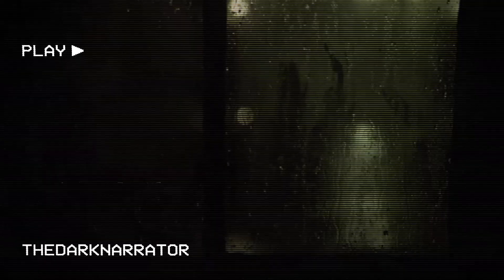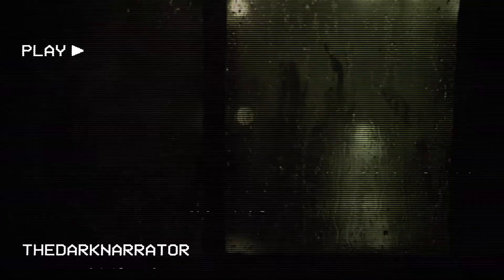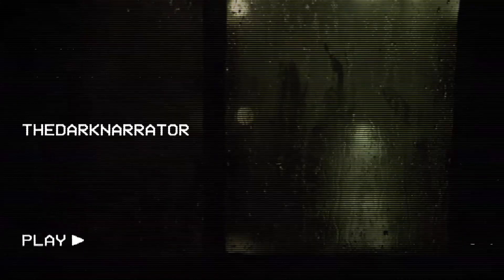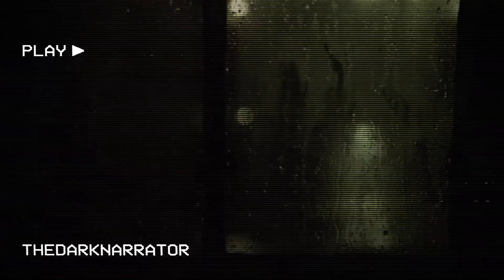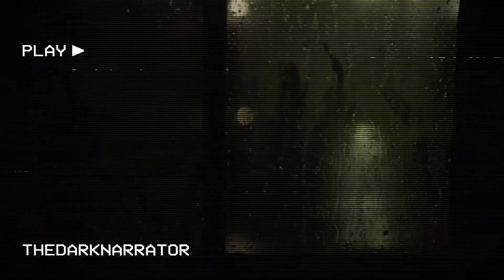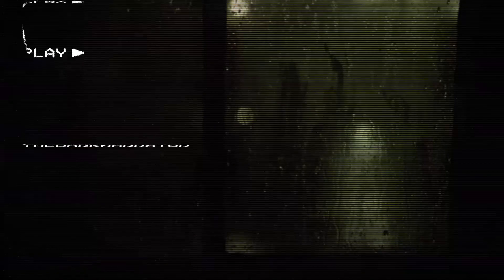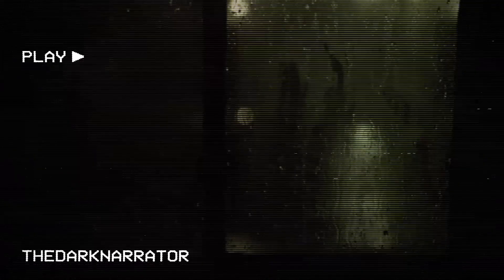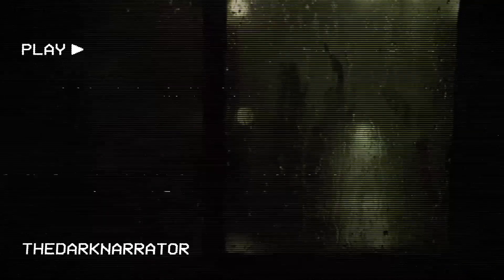3 Disturbing Home Alone Stories #2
Welcome Back!
Welcome to the second video of some pretty creepy home alone stories, did this about a year ago so I thought it would be cool to do another!

                     Submit A Story!
I have a neat little website on Reddex where you can submit
a story to me and have it featured in a video! Go check it out!

                 TDN in Audio Form
You can find all of my videos in their entirety (Without the visuals of course) on places like Spotify, Apple Podcasts and Google Podcasts, they have the same music and work put into them, but you can actually lock your phone while listening now ;)

Find TheDarkNarrator Horror Stories on

               I Co-Host A Podcast!
Not only do I make videos for you lovely people, But every Sunday at 4PM CST I go live with my friend on the Deadline Podcast! Please go check it out if you are ever going through TDN withdrawal.

              Have a free audio book
                          on me!
You guys like books right? This is a horror channel and Audible has stacks and stacks upon stacks of new and exciting horror titles among a vast library of audio books.

           Buy Official TDN Merch!

      All Music featured was created
                              by
                      Phlegethon